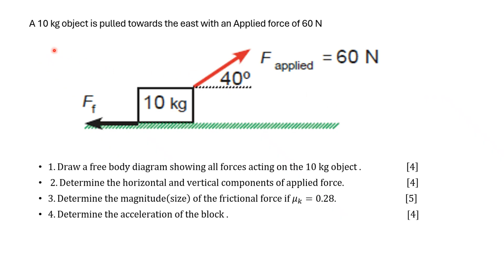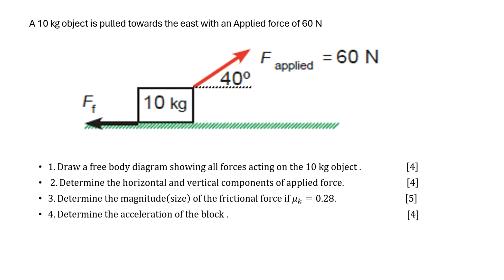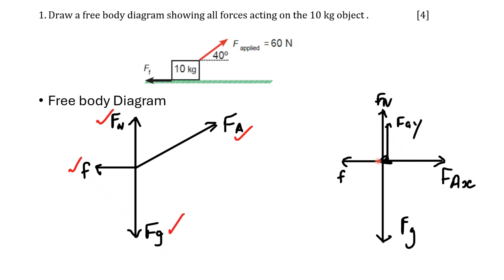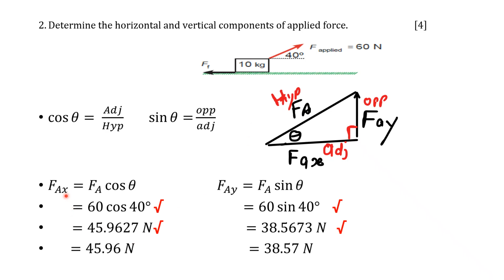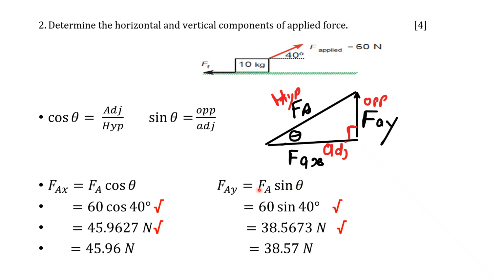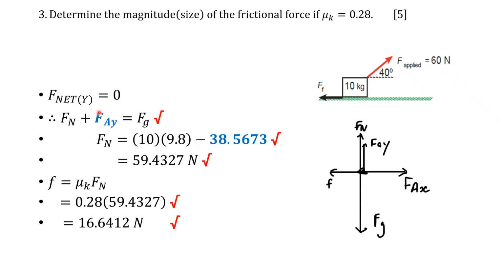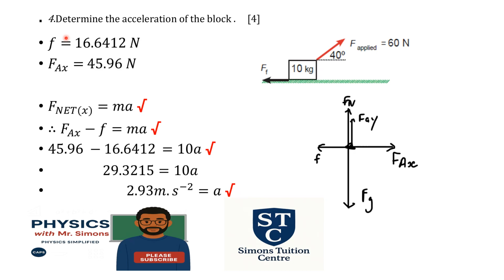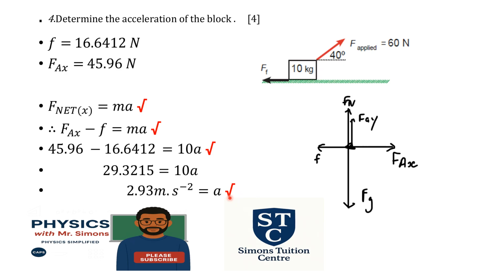2 3 1 NEWTON’S LAWS SINGLE BODY PULLED AT AN ANGLE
In this video we will be looking at solving a single bodied problem where the force applied is at an angle on the object and accelerates.